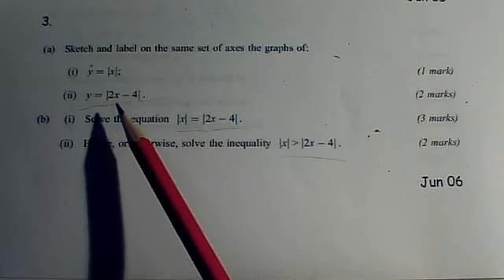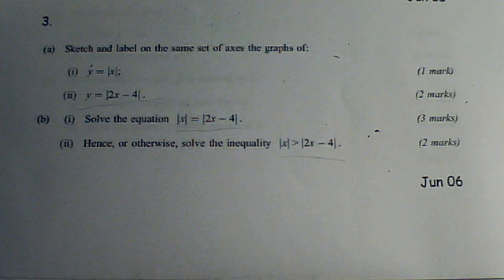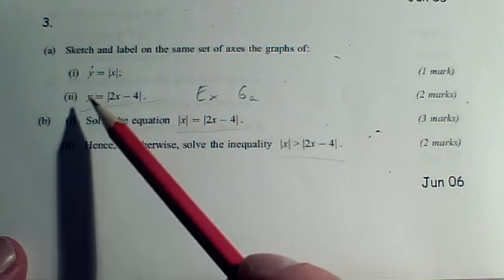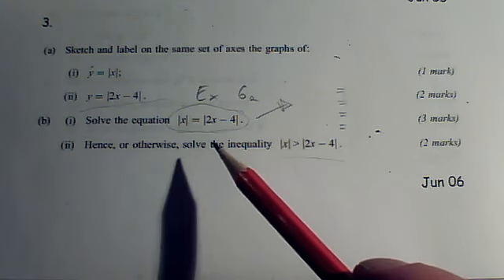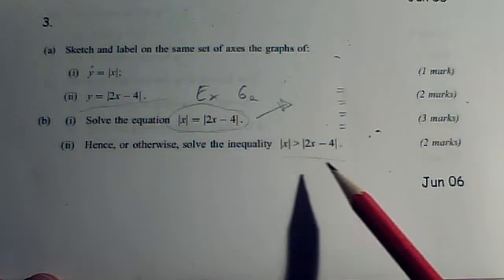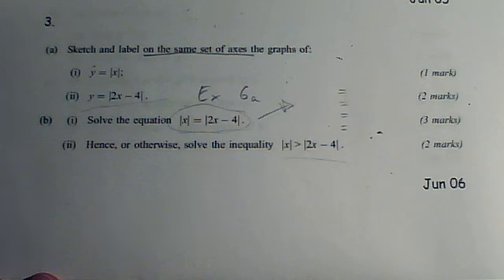c3ch3hwq3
mathsbrian's webcam video Mon 27 Sep 2010 13:17:24 PDT